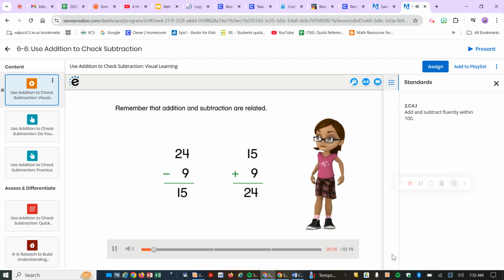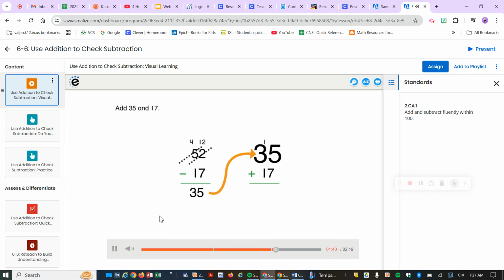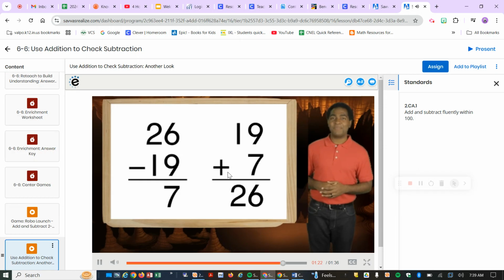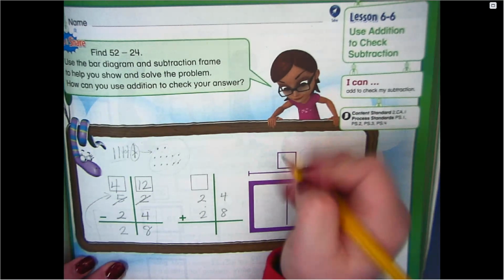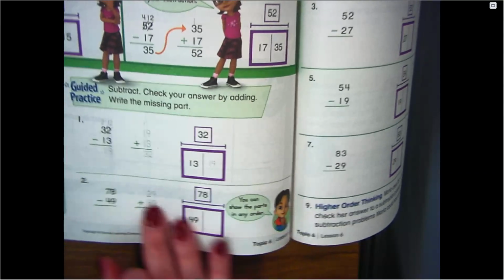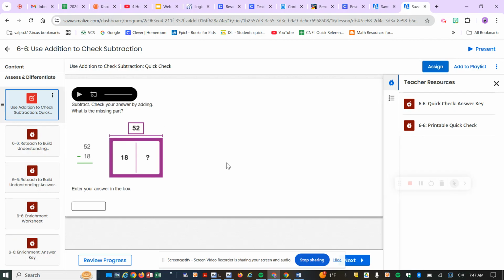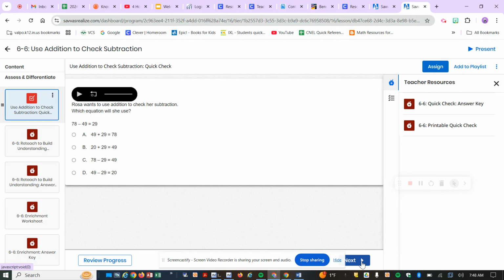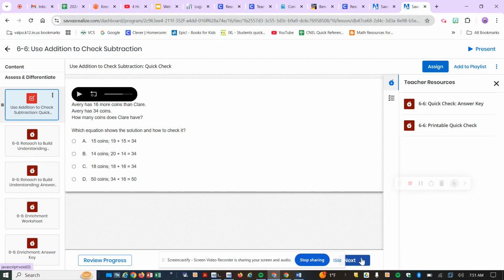Math 6.6 1-15-25